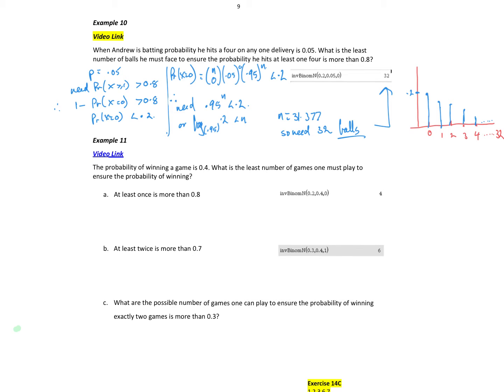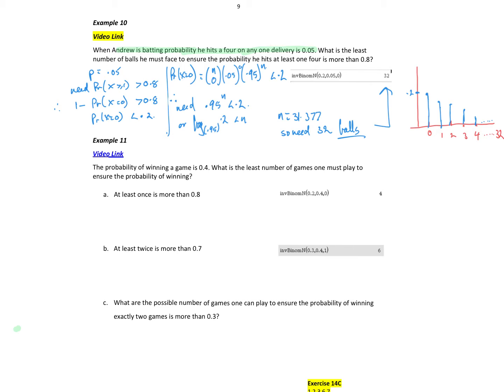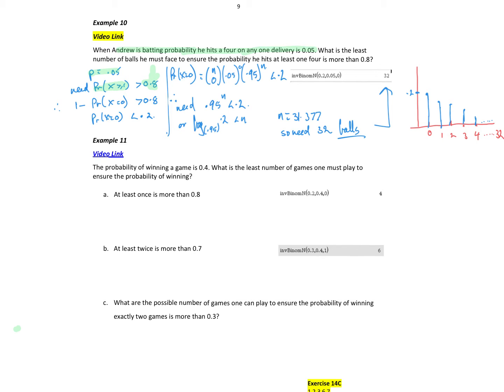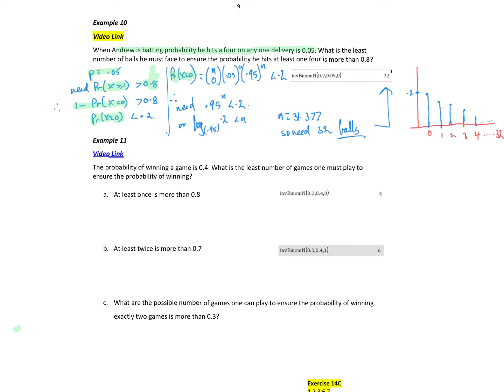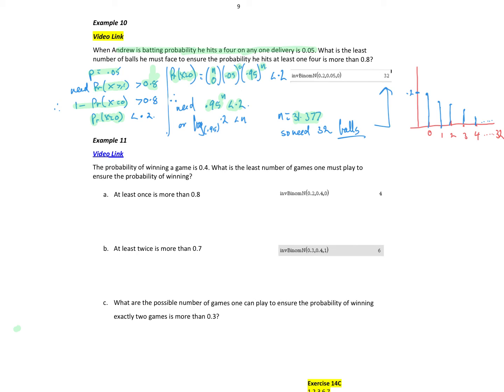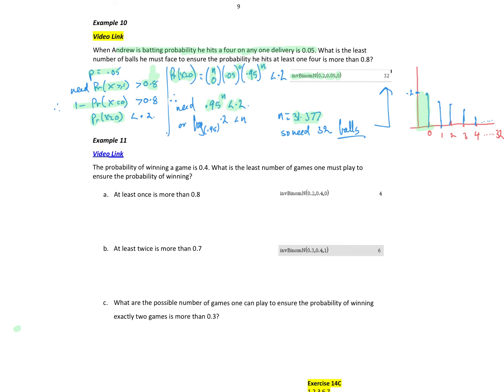14 The binomial distribution VCAA part 1